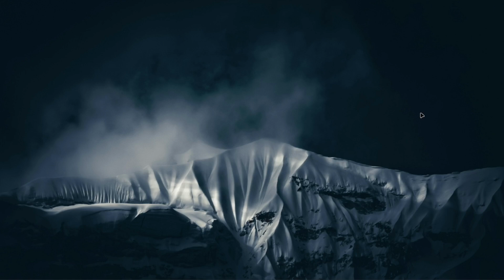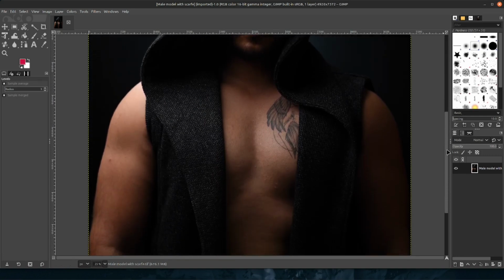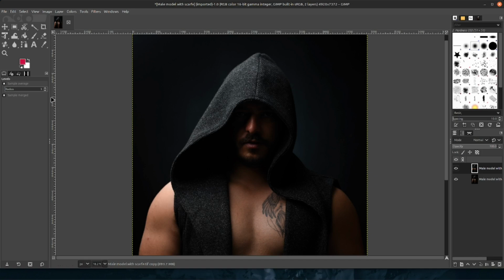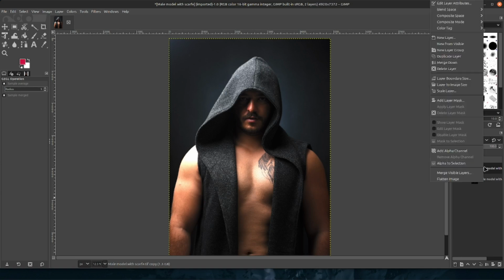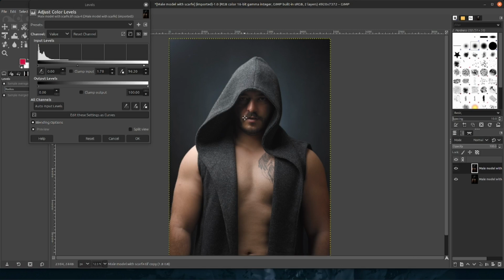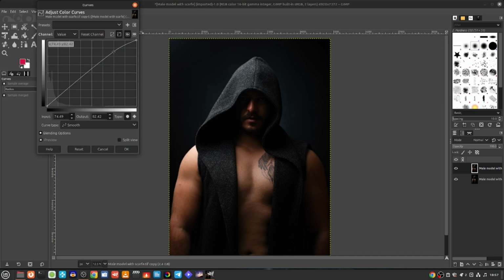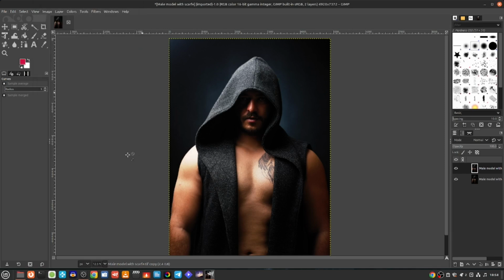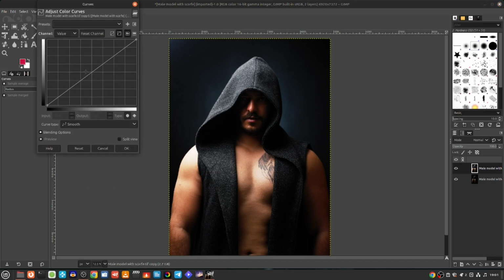3 Ways to adjust an underexposed image in Gimp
Want to take your photos to the next level using GIMP? In this tutorial, I’ll show you simple yet effective ways to adjust lighting and enhance your images like a pro. Whether you’re fixing underexposed shots, adding dramatic effects, or creating a natural balance, these lighting techniques will help you bring out the best in your photos.

🔹 Topics Covered:
✅ Adjusting brightness & contrast
✅ Using curves for precise lighting control
✅ Levels tool for better exposure
✅ Targeted light adjustments

No plugins needed—just GIMP and your creativity! Watch now and start transforming your photos today.

Enjoying the content? Plus, your support allows me to create even better content for you!